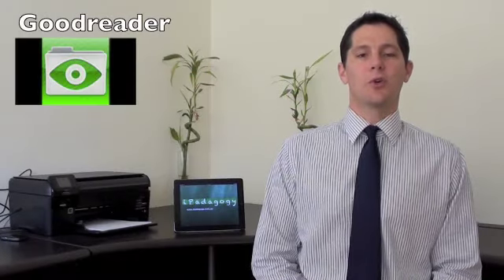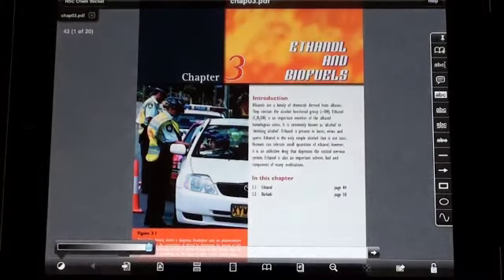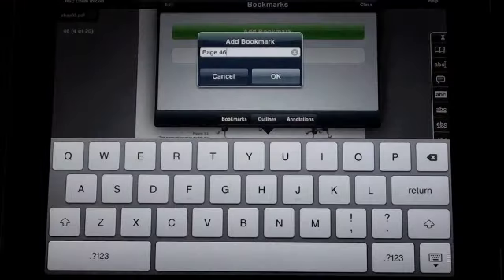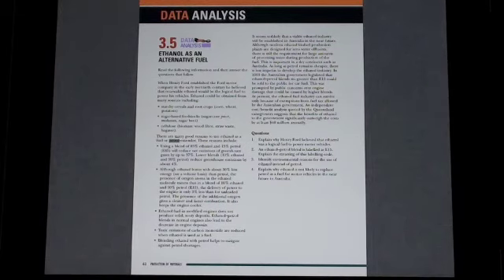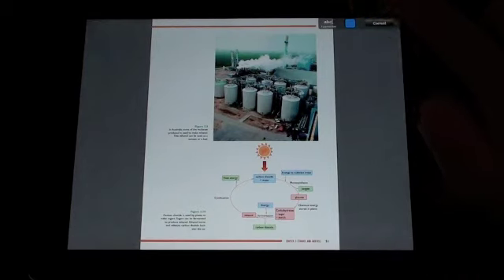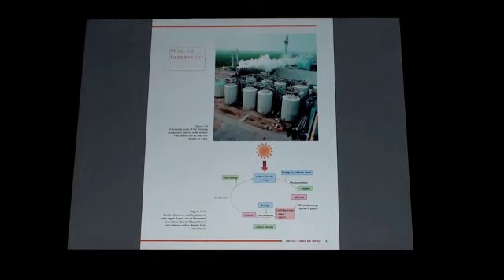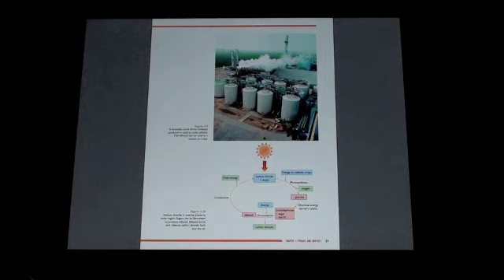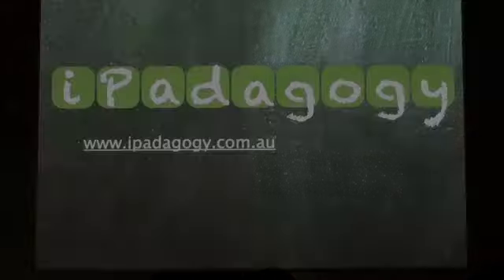iPadagogy - App Review - Goodreader Annotating Tutorial Part 1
This app review and video tutorial begins showing you how useful good reader is for annotating documents.